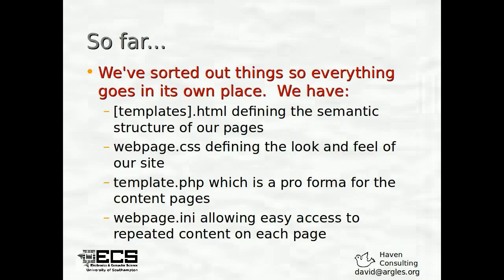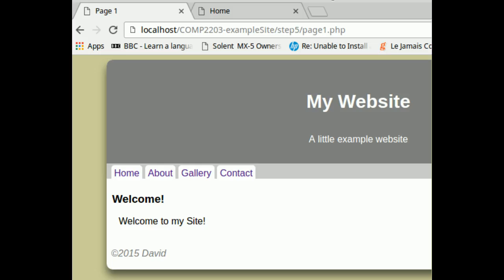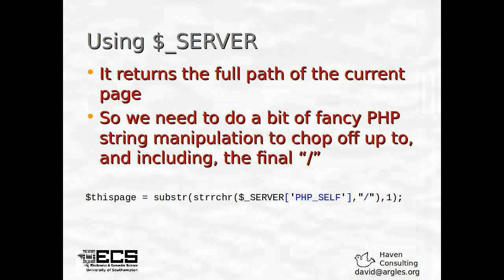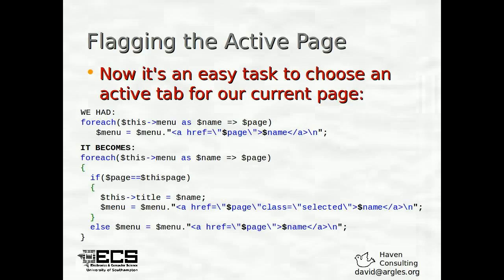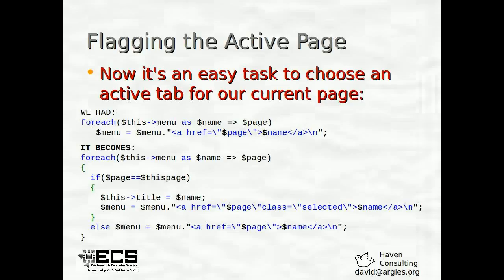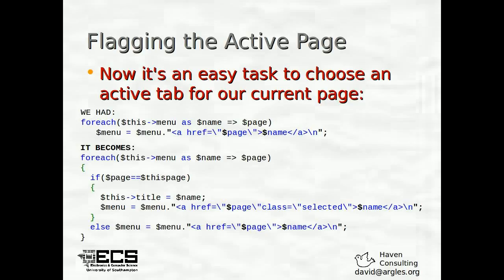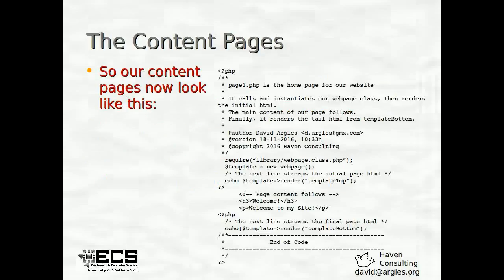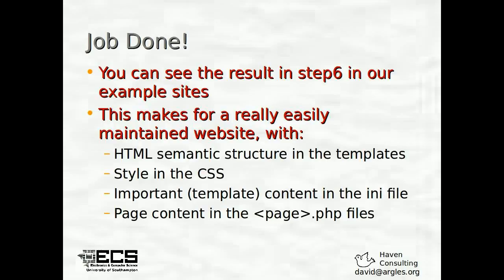COMP2203 vid8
This video looks at how the use of $_SERVER variables can help us to do things more efficiently in PHP.